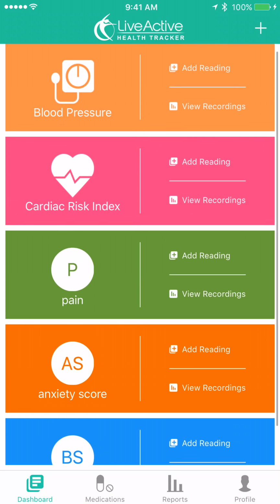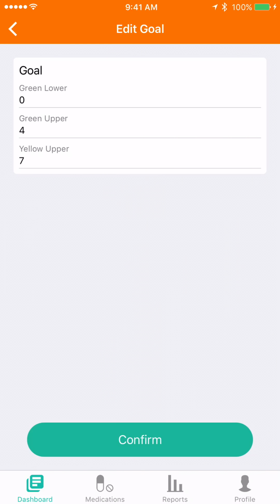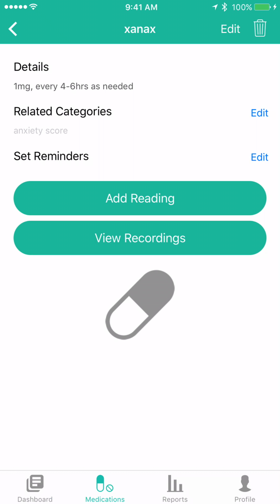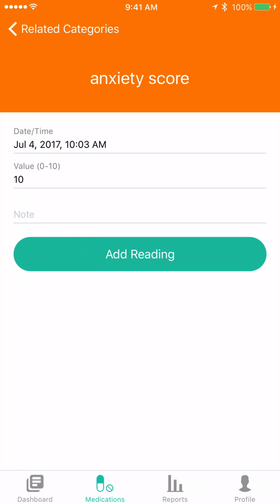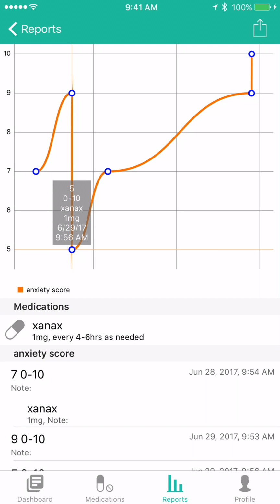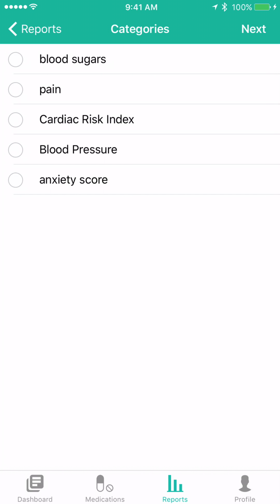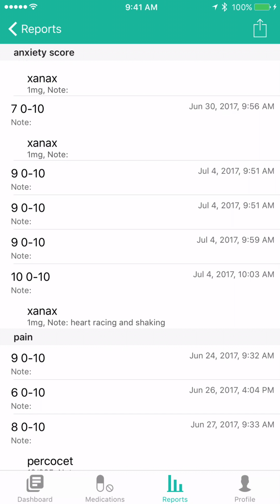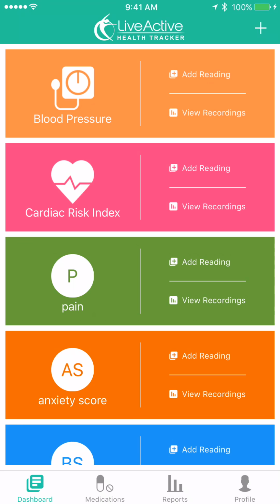Managing Anxiety with LiveActive Health Tracker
LiveActive Health Tracker allows you and your physician to monitor your anxiety at home while assessing if your treatment is optimized. This simple tool aims to prevent over prescribing and over medicating in managing mental illness. Download on the App Store and Google Play.